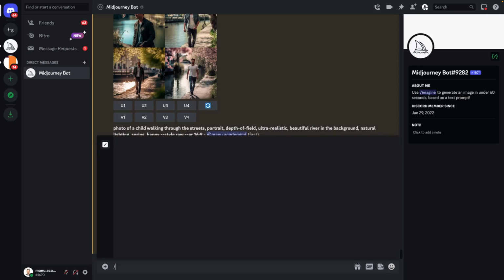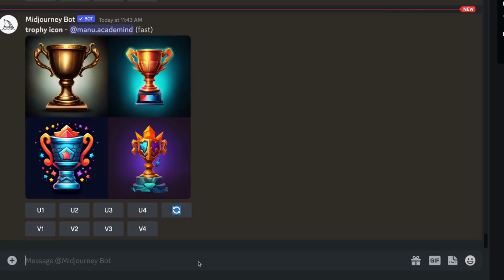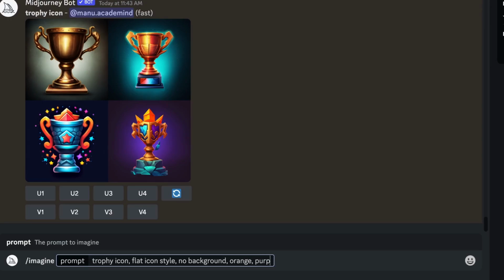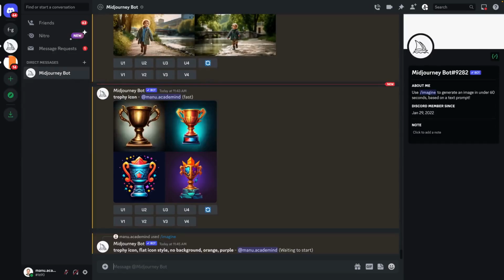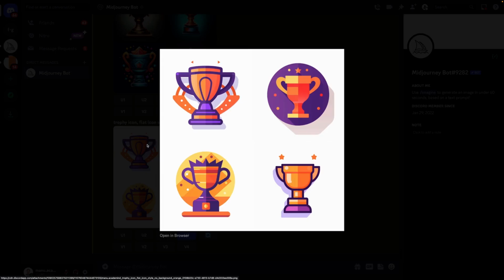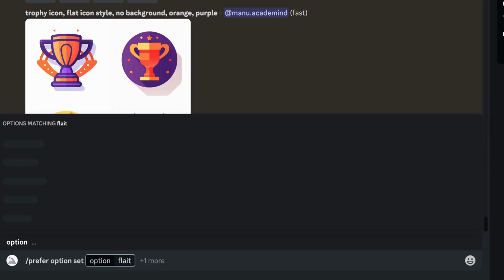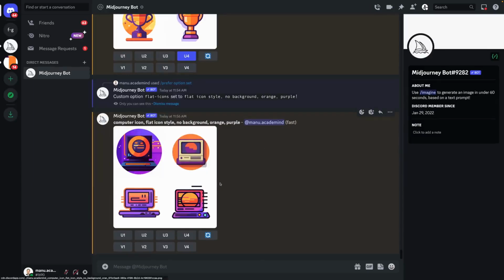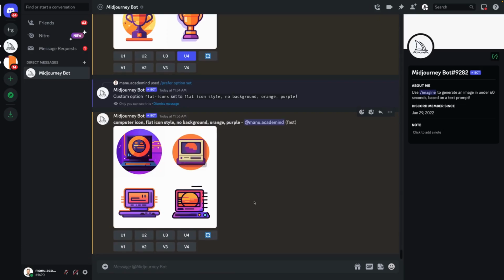152 Creating Icons 370K